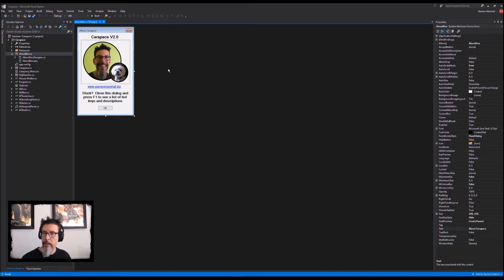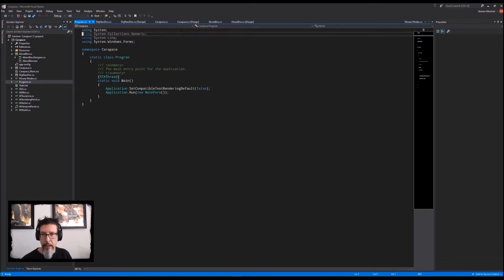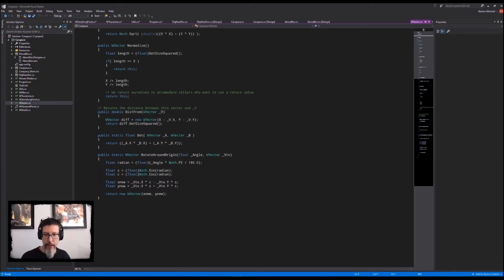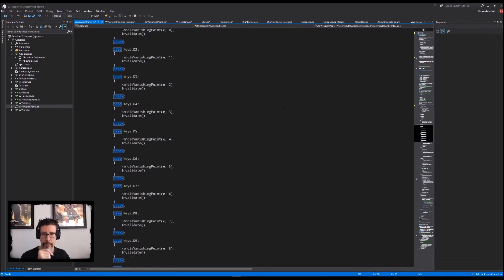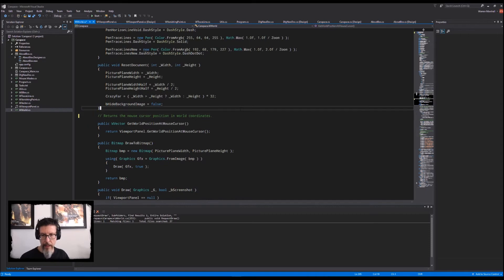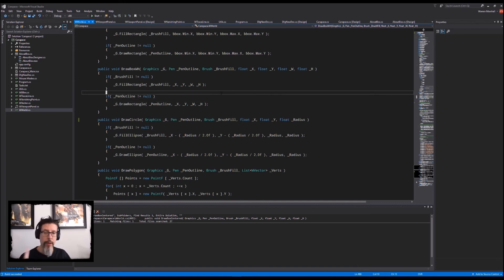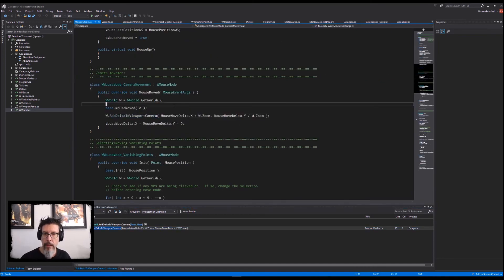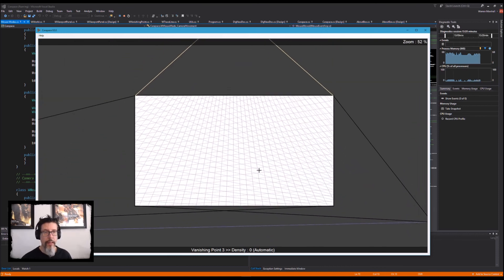Carapace V2.0 : Source Code Clean Up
Carapace is a free tool for generating 1, 2 or 3 point perspective grids that you can use in any drawing program. You can even work backwards by starting with an image, drawing some trace lines on it, and generating a perspective grid that will match that image so you can draw on top of it with accuracy.

By popular request, I'm releasing the Carapace source code. The only difference between this and the original version is that I've removed the Epic Games logos and badging and cleaned up the code a little.

Feel free to take this and port it to other platforms. If you find the code useful, feel free to plunder it for snippets.

All I ask is that you don't try to sell it as that's pretty uncool. Carapace is meant to be free. Share it!